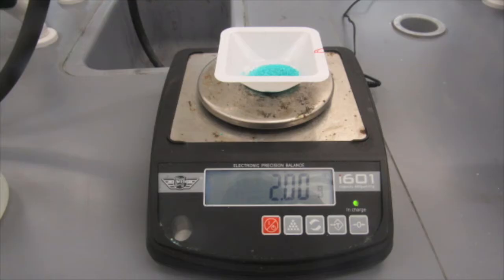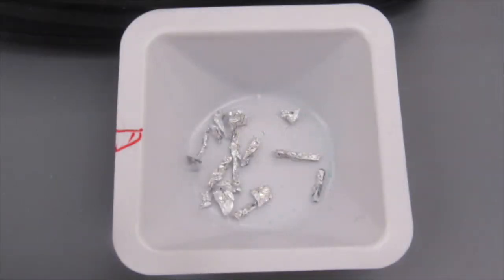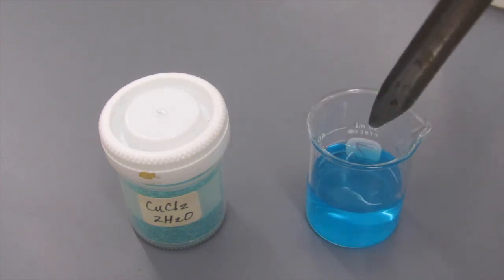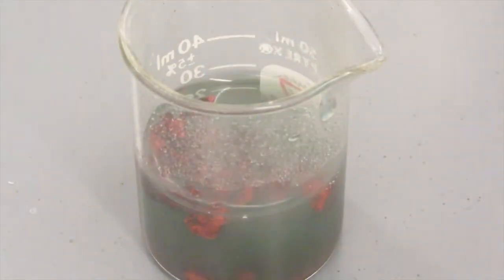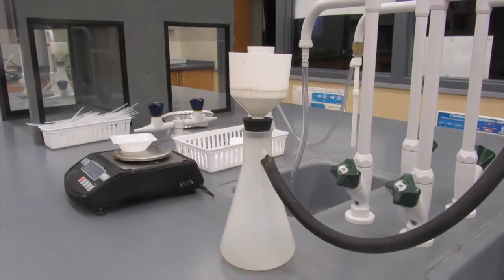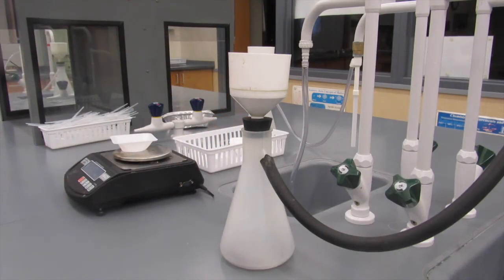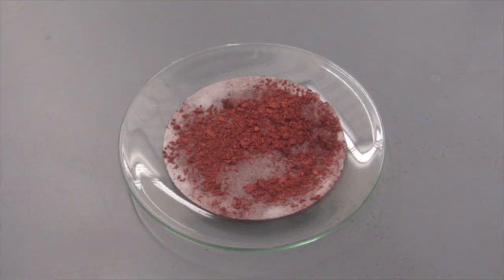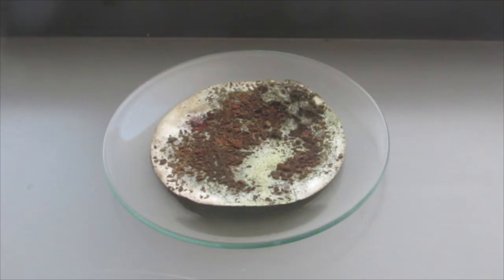Making Copper from Copper Chloride and Aluminum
Looking for a chemistry game to help you study or review?  Try "Chemistry: An atom building game